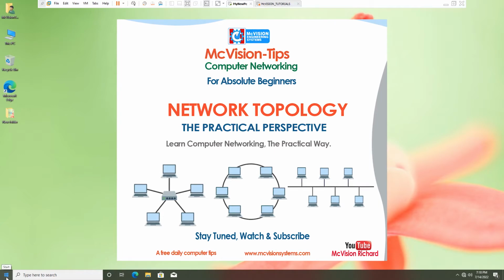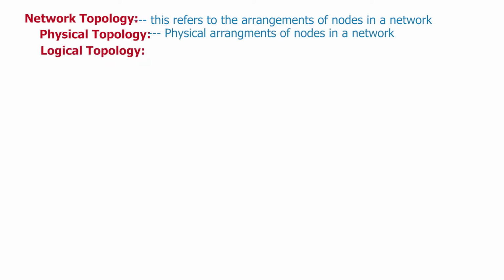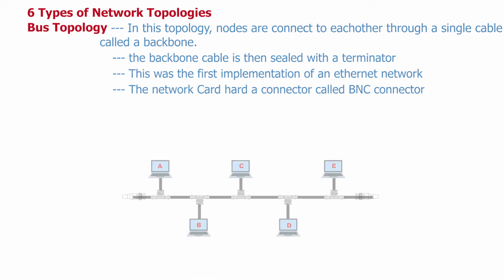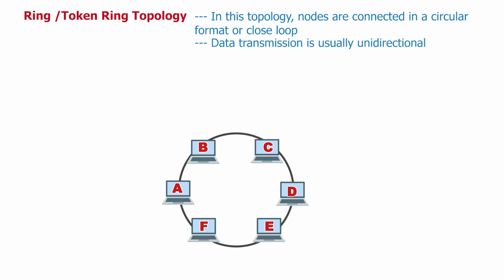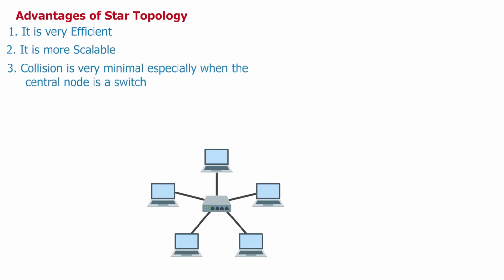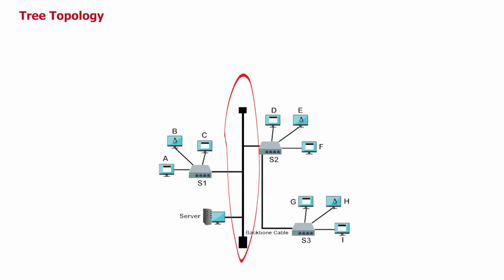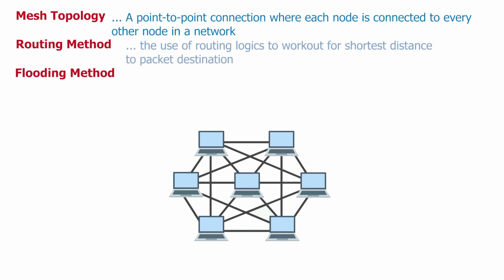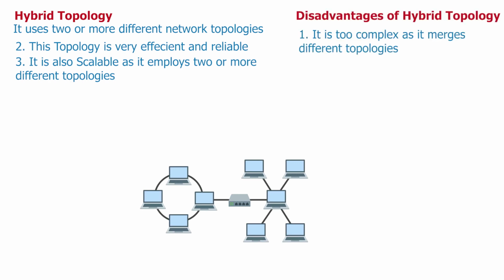NETWORK TOPOLOGIES (Practical Perspective)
It Is getting more interesting; Learn Computer Networking the Practical way.